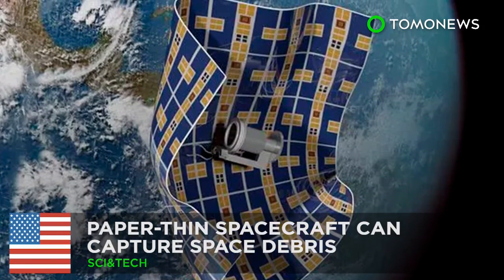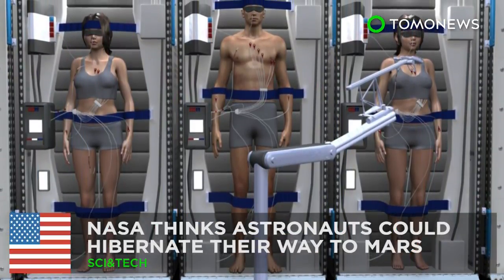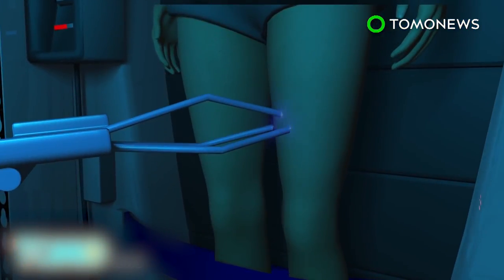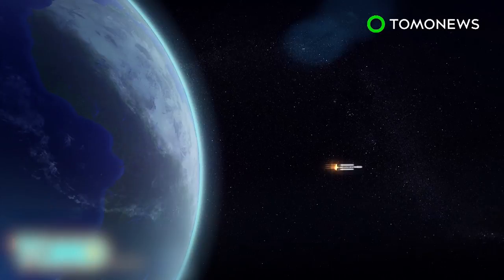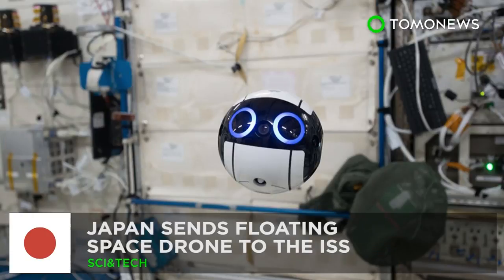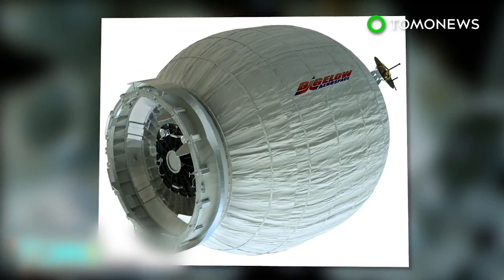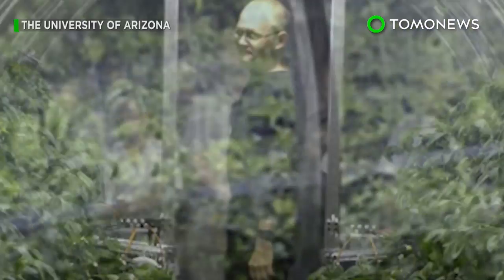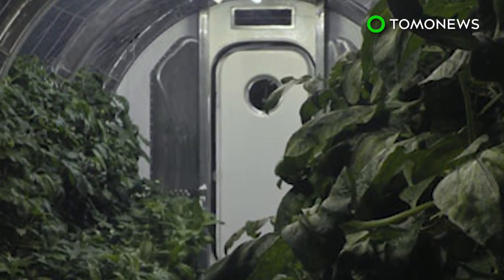Space debris: Paper-thin spacecraft will soon clean up all the junk in outer space - TomoNews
EL SEGUNDO, CALIFORNIA — NASA has awarded $500,000 for the development of an innovative new spacecraft that promises to get rid of orbital trash.

According to a press release from the Aerospace Corporation, space debris in the form of spent rocket parts, old satellites, shrapnel and other items are accumulating around Earth's orbit, which may make collisions more common.

To address this issue, NASA is looking to Aerospace's Brane Craft, a light, 3 foot-by-3 foot spacecraft that's thinner than human hair.

When deployed, the Brane Craft moves toward a piece of debris and wraps itself around the item. It then fires its thrusters and pushes back toward the Earth.

The spacecraft eventually lowers itself and the debris down to the atmosphere, where both are incinerated.

The Brane Craft is intended to be light and cheap enough that it can be sacrificed at the end of a cleaning mission.

But it may also have other applications beyond just collecting trash. The spacecraft is extremely fuel-efficient, making it fully capable of travelling long distances, perhaps to explore and mine asteroids or other space rocks.